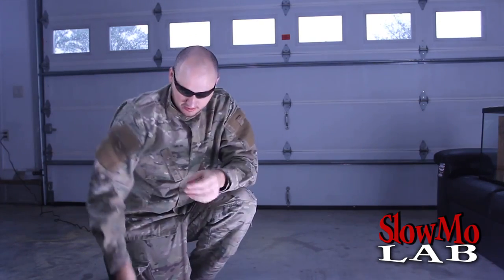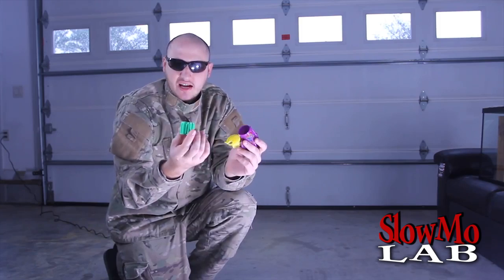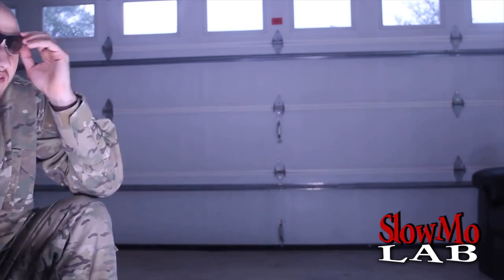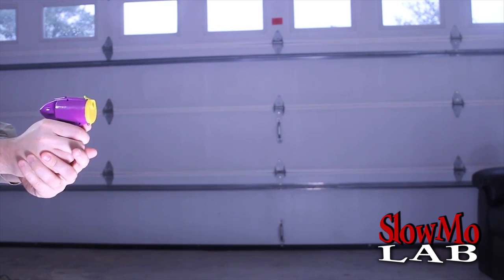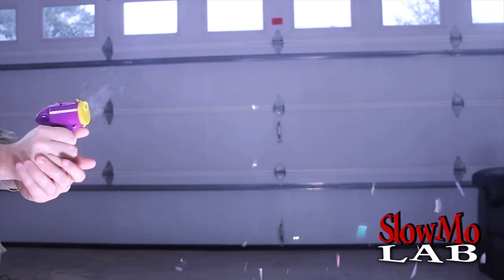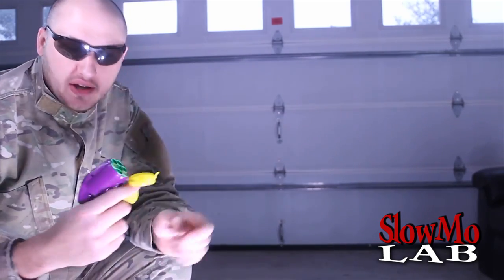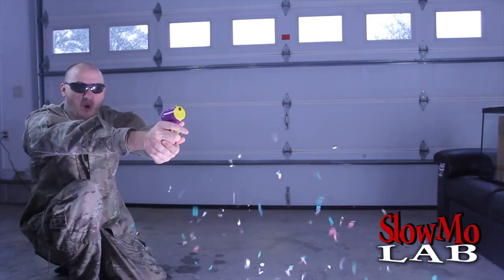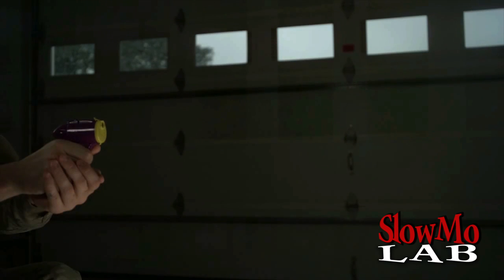Confetti Revolver Shooting in Slow Motion | Slow Mo Lab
Check out Confetti Revolver Shooting in Slow Motion
EVER WONDERED HOW MAGIC RELIGHTING CANDLES WORK..?? Watch the self-relighting candles relight in super slow motion

In this episode, Taras and Dima test out a confetti revolver gun. Taras shoots the revolver gun in slow motion 6 rounds. Only 4 rounds fire and the rest fail to fire up. Then they film single shot of the confetti revolver. And finally crazy russian hacker shoots it again at 4000 fps. Enjoy!

Name In Different Languages: Confetti Revolver Gun Shooting, 五彩紙屑左輪槍射擊, Wǔcǎi zhǐxiè zuǒlún qiāng shèjí, 五彩纸屑左轮枪射击, Confeti Revolver Pistola Disparo, Confetti Revolver Gun Shooting, कंफ़ेद्दी रिवॉल्वर गन शूटिंग, Kamfēddī rivŏlvara gana śūṭiṅga, কনফেট্টি রিভলবার বন্দুক শুটিং, Kanaphēṭṭi ribhalabāra banduka śuṭiṁ, حلويات المسدس بندقية رماية, конфетиль револьвер пистолет в замедлиной сбъмке, 紙吹雪リボルバーガンシューティング, Kamifubuki riborubāganshūtingu, Confetti ਰਿਵਾਲਰ ਗੁਨ ਨਿਸ਼ਾਨੇਬਾਜ਼ੀ, Confetti Revolver Gun tournage